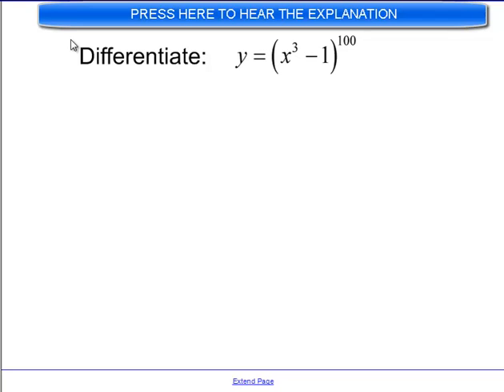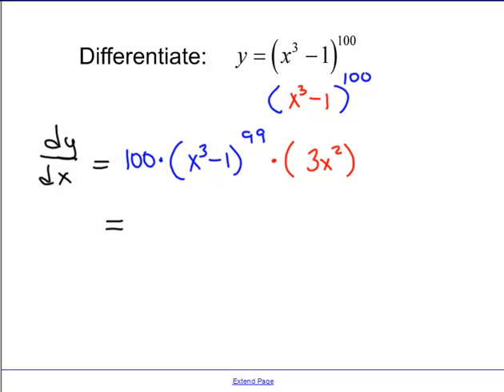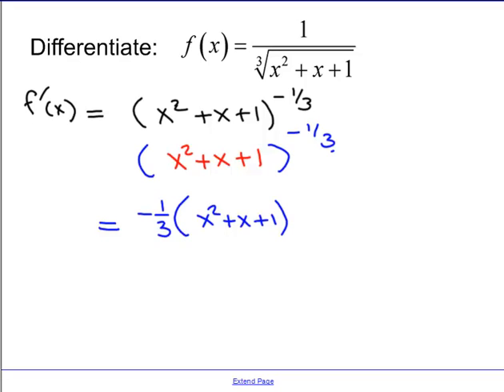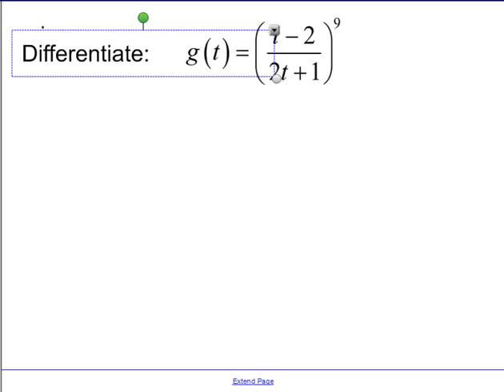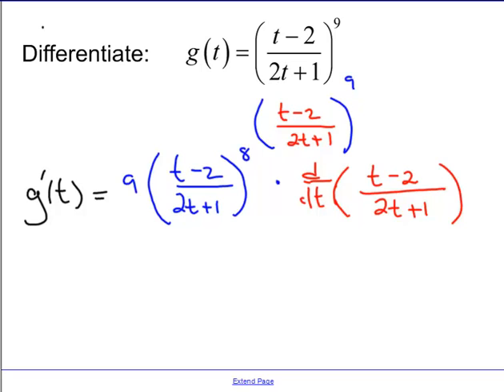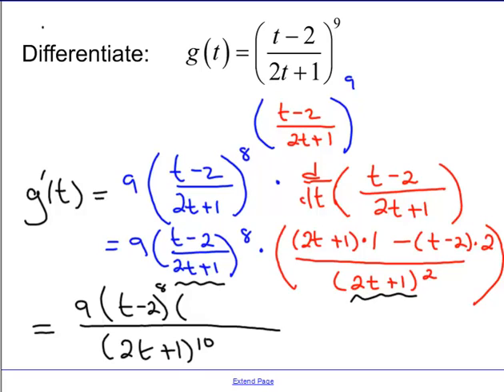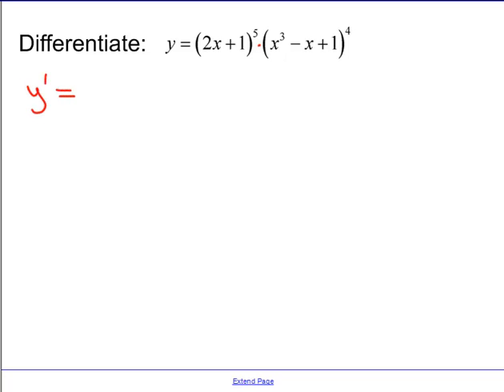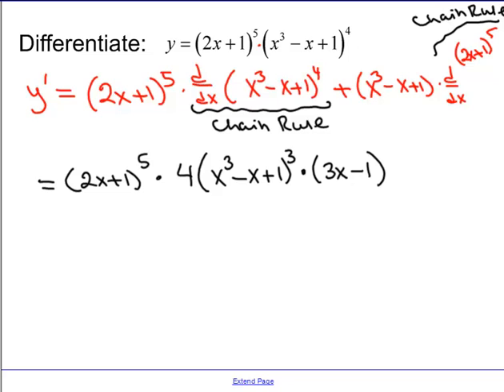More Chain Rule Examples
4 more examples on using the chain rule